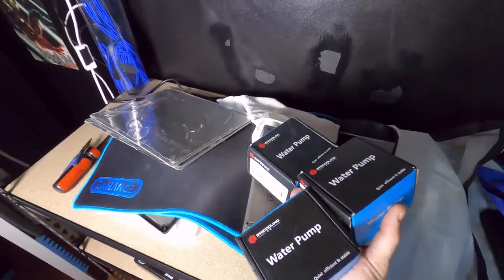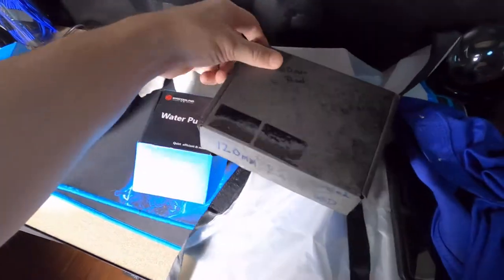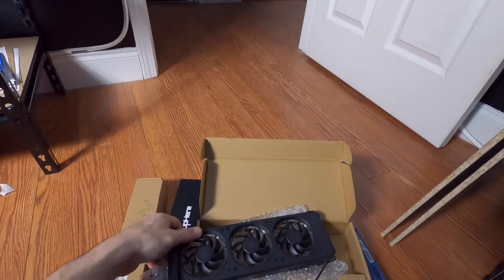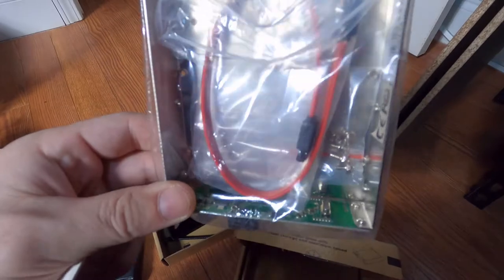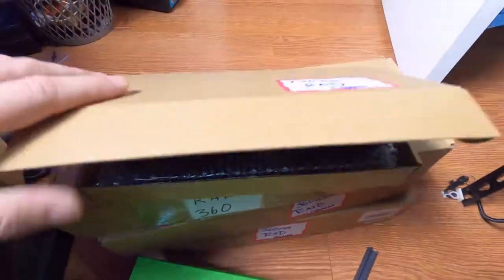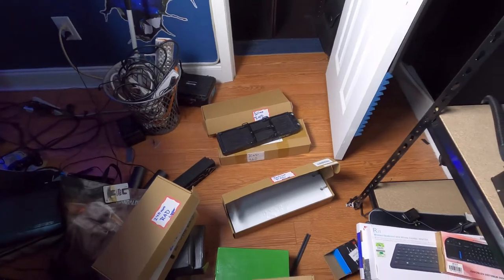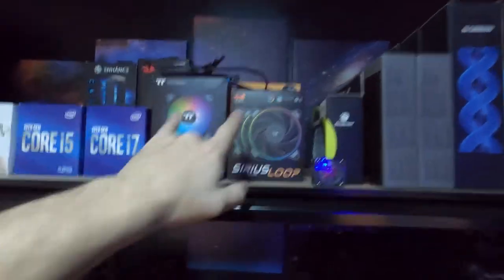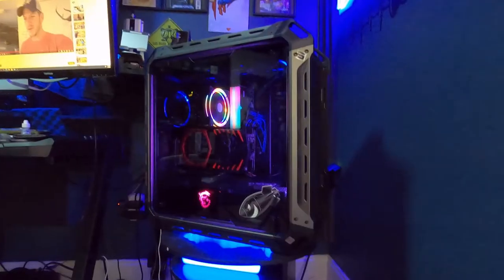Gaming Room Shelf Vlog Part 2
i wanted to try a different approach to storage of my pc hardware.. so were gonna try the shelf approach..    Part 1.. & part 2  Enjoy
                              💲 ➡️➡️special thanks to➡️➡️ 💲  :
                                      ararsolano Gaming and
                                          💯                 💯                    Jaxon Rothenberger

$jimhamilton85